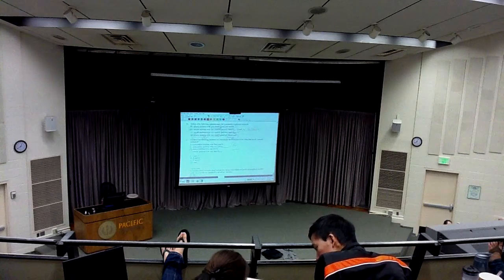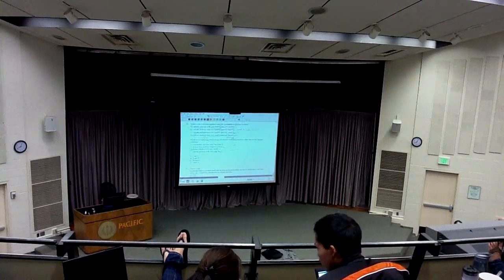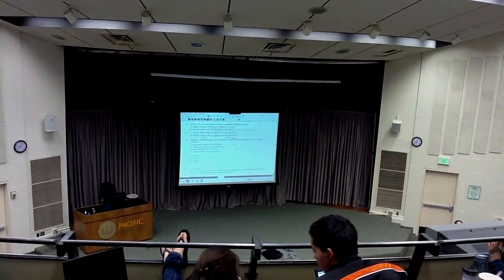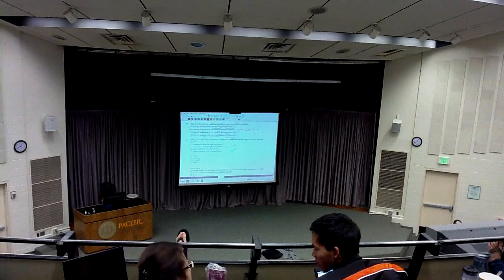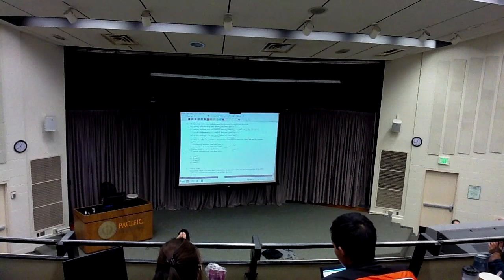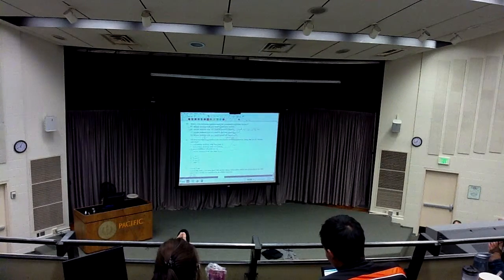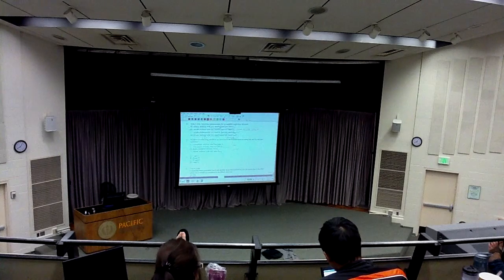Pharm 113 Review Part 7